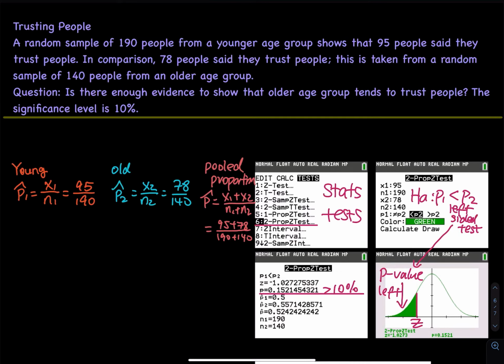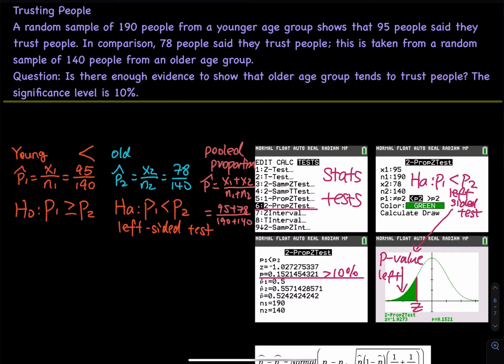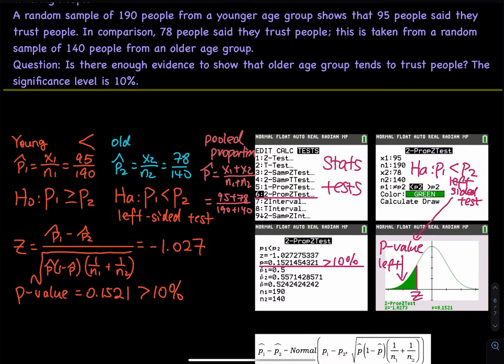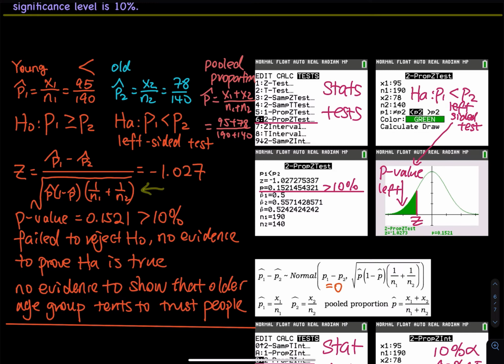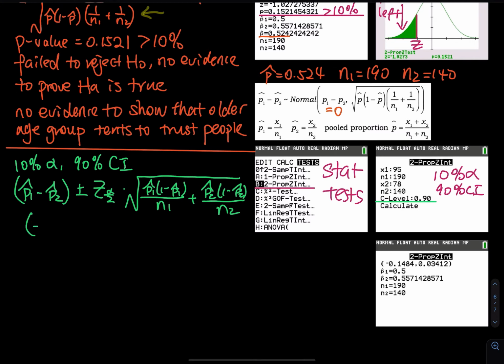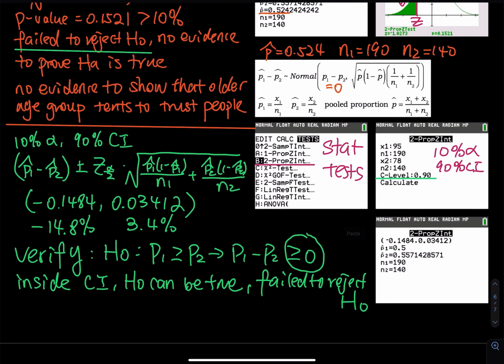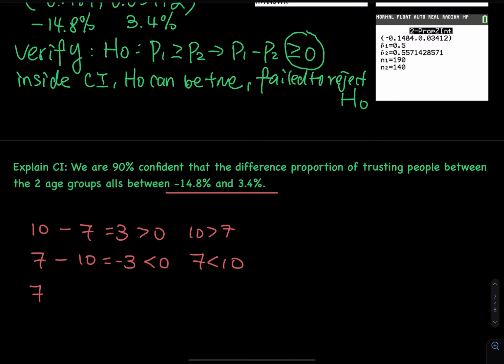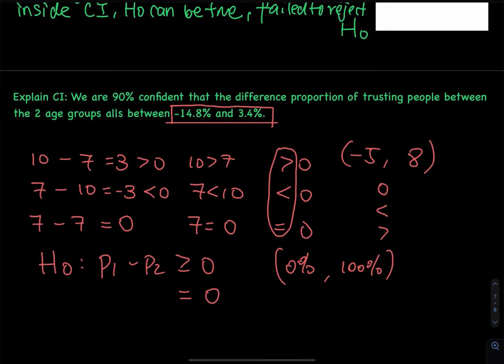10.3 Part 4/4: Two-Proportion Z-Test & Confidence Interval (left-sided, failed to reject Ho) | Stats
Explain what the p-value means for this problem.
If Ho is true, there is a chance equal to the p-value that the difference in the proportion of trusting people between the 2 age groups is at most 6%.
(p1-hat minus p2-hat = 0.50 – 0.56 = -0.6, no need to report the negative).
Note: The sample proportions p1-hat and p2-hat are shown in the result of the hypothesis test and confidence interval.